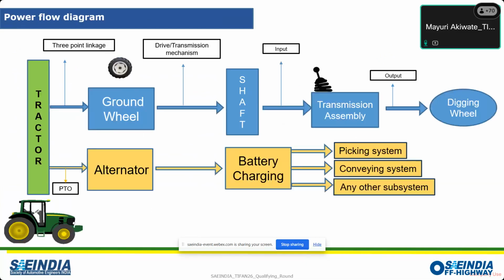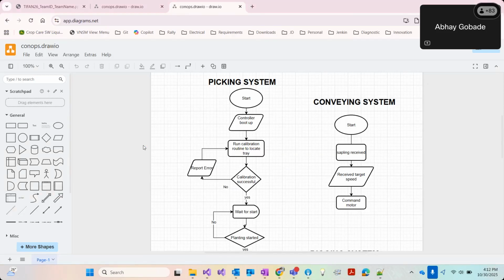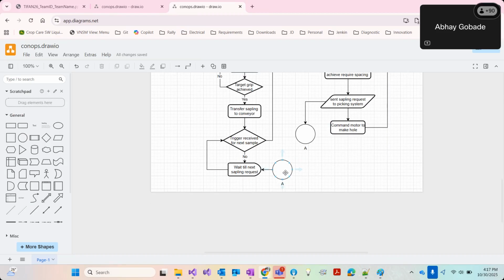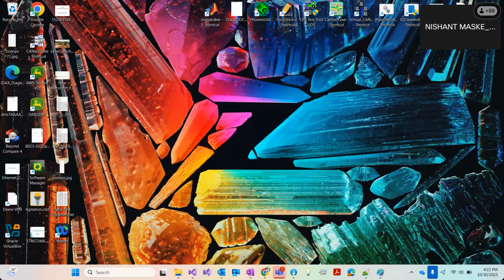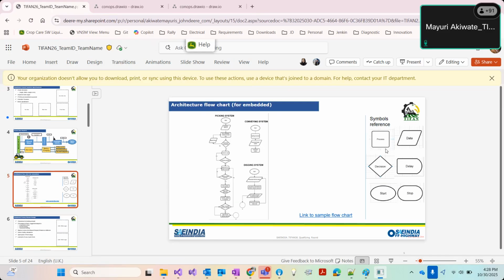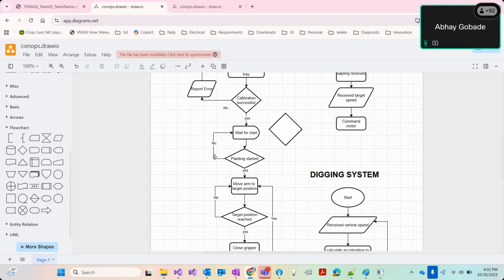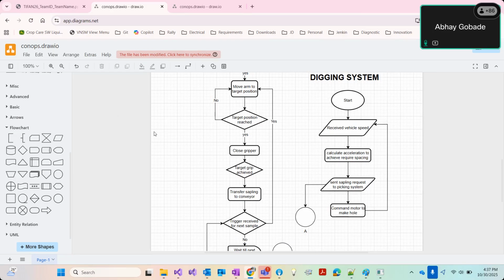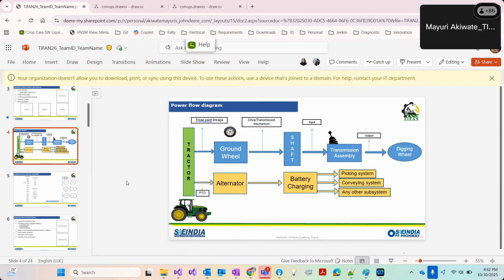TIFAN2026 Technical Session on Architecture flow chart for EmbeddedMechanical systems and Tech Q&A 2